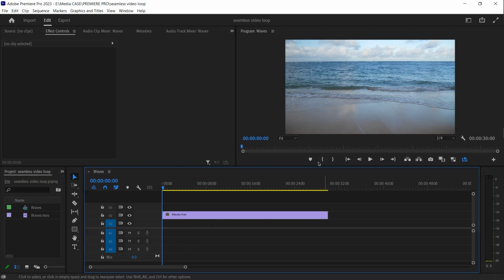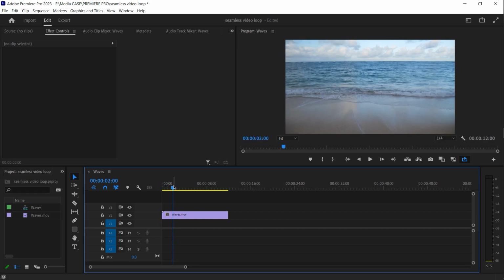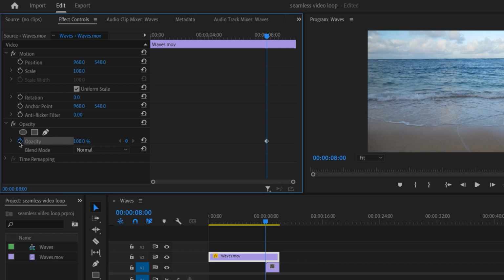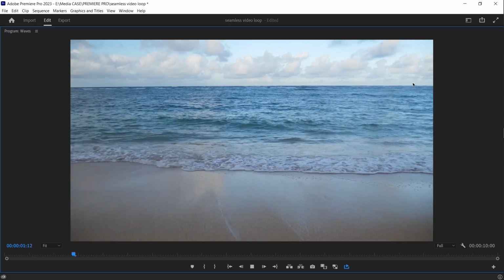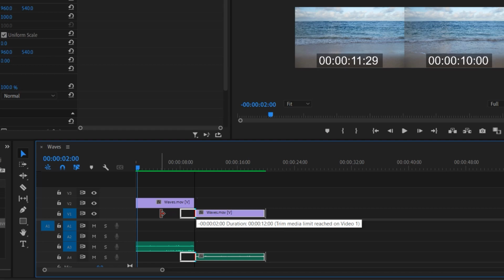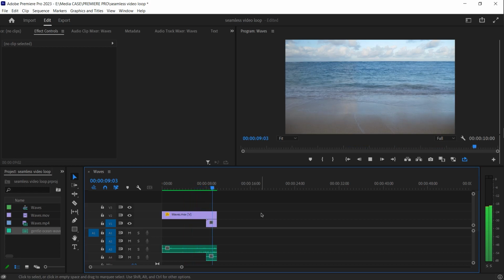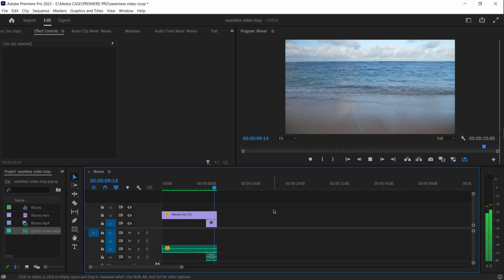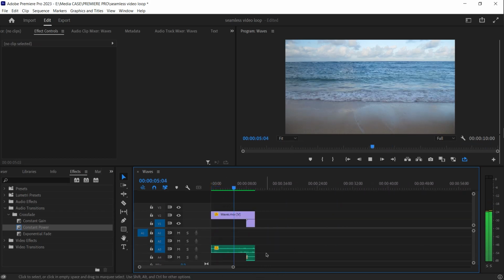Create a Perfect Video Loop With AUDIO | How To Make A Video Loop In Premiere Pro ( Endless Loop )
Hello Creators, Today I will share with you how to make a loop video In Adobe Premiere Pro. How we can make the loop video perfectly and seamless i will share those all things.

Making a video loop in Adobe Premiere Pro is a great way to create an eye-catching and captivating video. Whether you're creating a promotional video for your business or just want to add some flair to your home videos, learning how to make a loop in Premiere Pro can be an invaluable skill. In this video, we'll show you how to make a seamless video loop in Premiere Pro with just a few simple steps. We'll also discuss some of the best use cases for this technique and provide tips on how to get the most out of it.
Premiere Pro is a powerful video editing software that allows users to create stunning visuals. It offers a wide range of features, including the ability to make videos loop seamlessly. This tutorial will show you how to make a video loop in Premiere Pro and give you the tools to create professional-looking results. We'll cover how to adjust the length and speed of your loop, add transitions, and apply effects. With these tips, you'll be able to make engaging videos that keep viewers engaged for longer periods of time.

People who are interested in this video are looking for:
- How to loop an audio clip in premiere pro
- How to create loop video in premiere pro
- What is a looping video in Premiere Pro?
- Endless loop video in premiere pro
- Premiere pro make video loop
- How to loop footage in premiere pro

If you enjoyed these Create a Perfect Video Loop With AUDIO | How To Make A Video Loop In Premiere Pro ( Endless Loop ) , and want to see more of this Create a Perfect Video Loop With AUDIO | How To Make A Video Loop In Premiere Pro ( Endless Loop ) please remember to like, share, subscribe and leave a comment if you have any question, suggestions, or feedback. I hope to see you again soon!